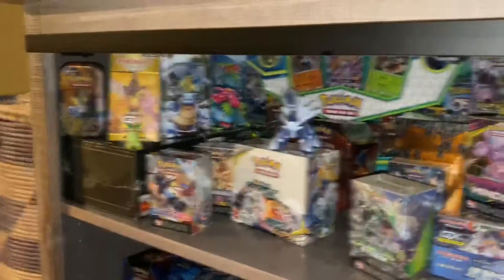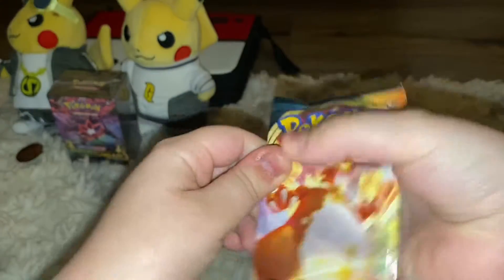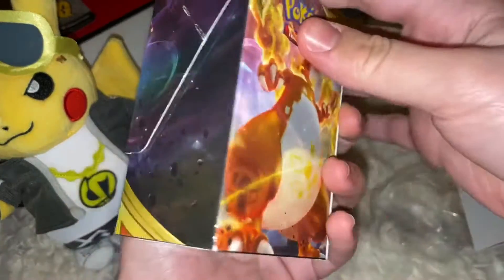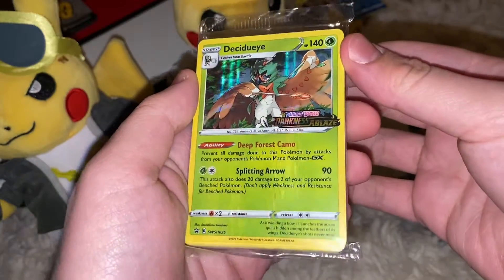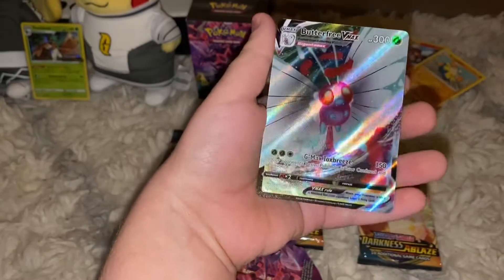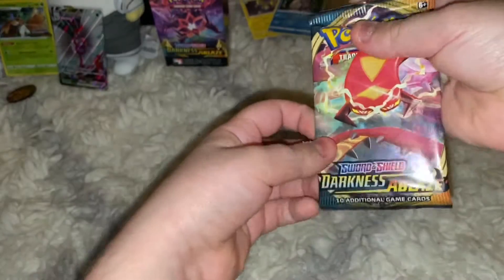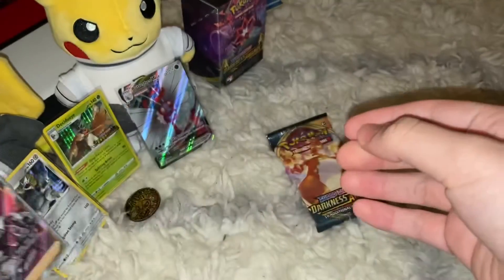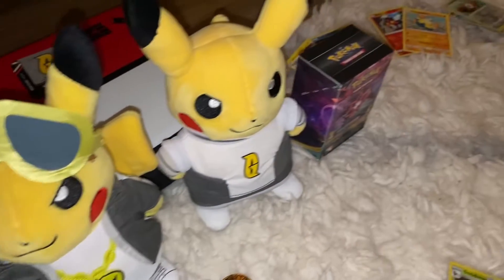DARKNESS ABLAZE Build and Battle unboxing!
In this video, we opened up a Sword and Shield Darkness Ablaze Build and Battle pre release box. This box contains 4 Darkness Ablaze packs, and it also includes one pre release promo with a Darkness Ablaze logo. We also opened up a Galar Power tin that we got from the Pokémon Center, and inside was another Darkness Ablaze pack and a Sun and Moon base set pack. If you enjoyed watching this Pokémon TCG pack opening video and would like to see more Pokemon content, then be sure to leave a like and to subscribe to the channel!